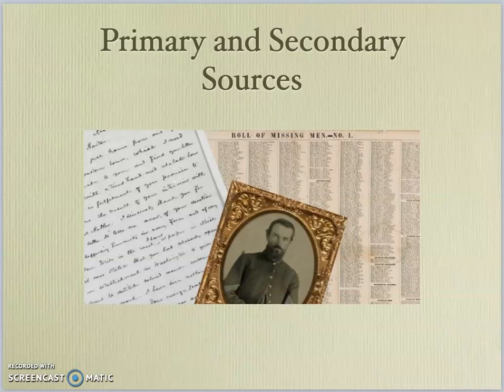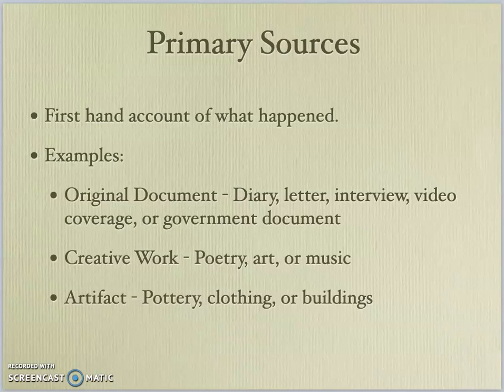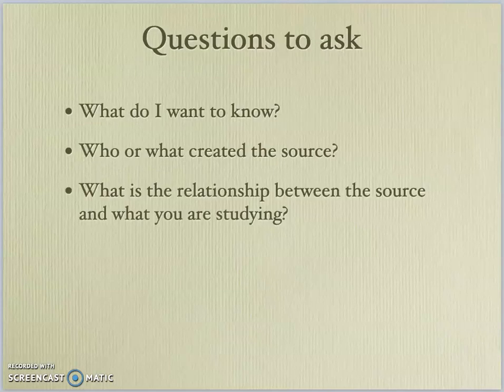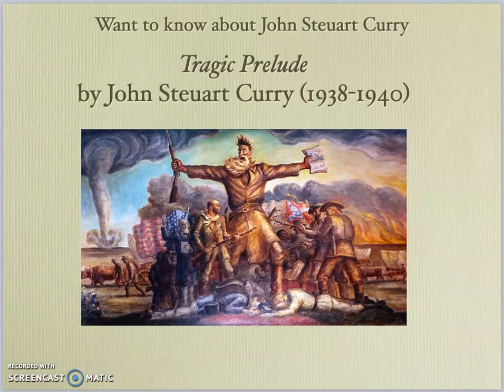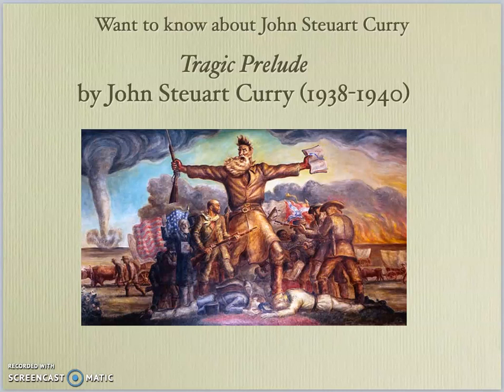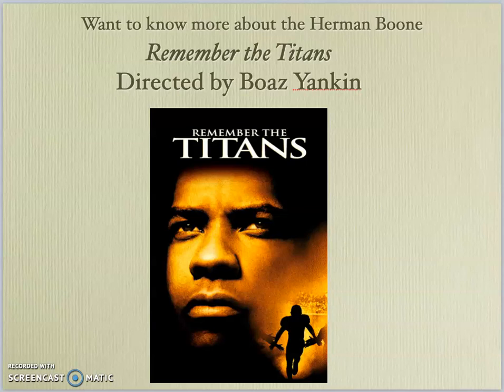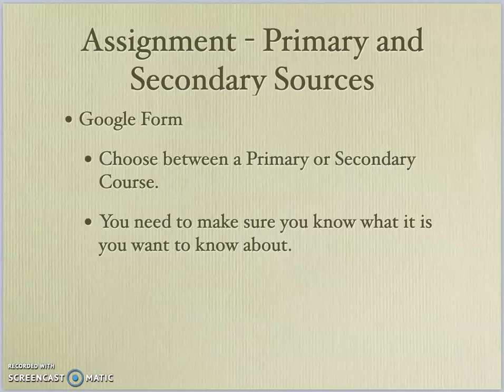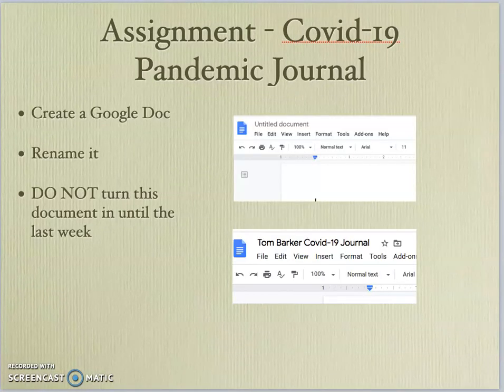Week 2 - Primary Sources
This week we talk about the differences between primary and secondary sources and introduce the Covid-19 pandemic journal we will be doing for the rest of the year.